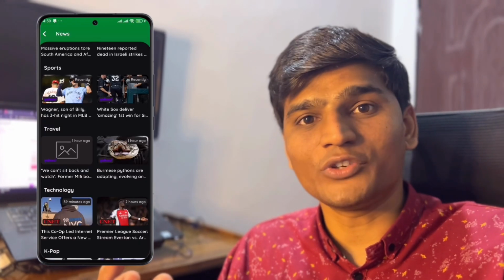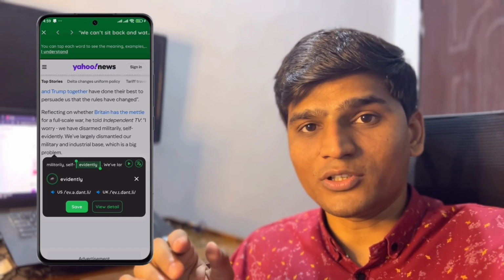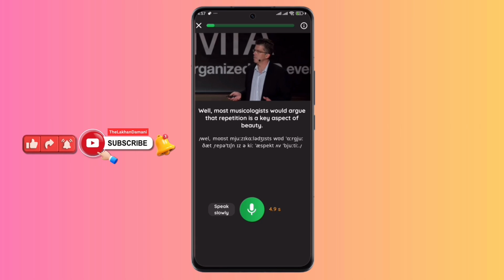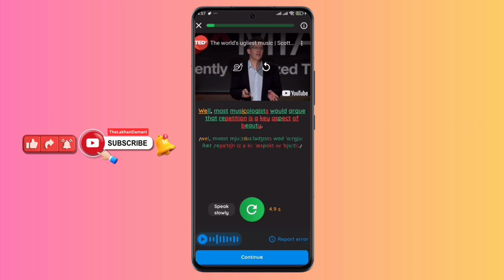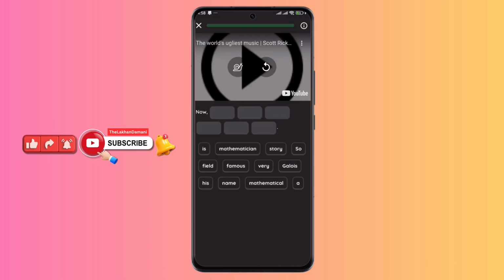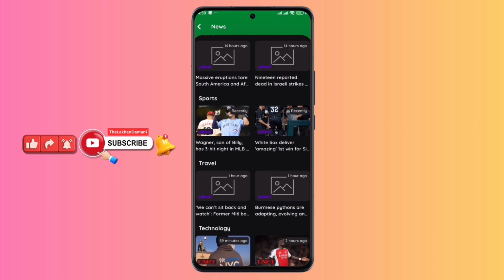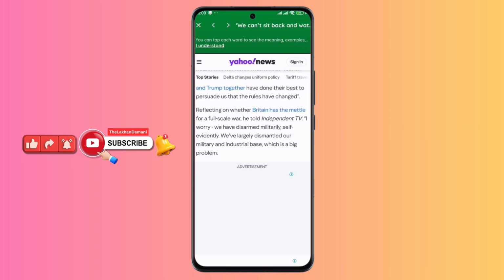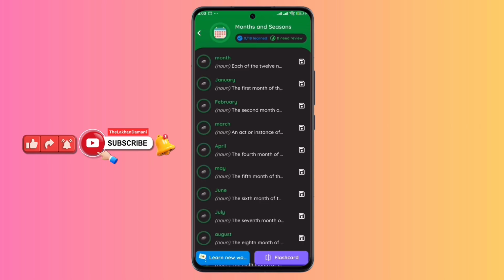Is LingoLand App Worth It for Learning English (Listening, Speaking, Reading)?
Are you looking for an app that helps you improve your English skills in one place? In this video, I review LingoLand, a language learning app that offers practice for listening, speaking, reading, pronunciation, and shadowing. 📱✨

I’ll show you the key features, share my experience using the app, and help you decide if it’s the right tool for your English learning journey. Whether you’re a beginner or an advanced learner, this video will give you a clear idea of what to expect from LingoLand.

📌 What you'll learn in this video:

How LingoLand works

Practice activities inside the app

Pros and cons of using LingoLand

Who this app is best for

💬 Share your experience in the comments – Have you tried LingoLand?